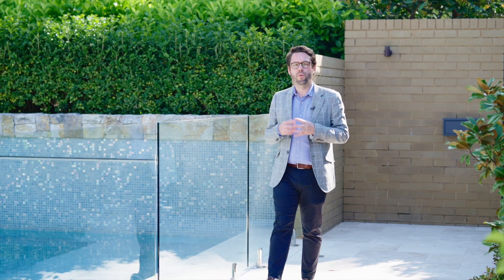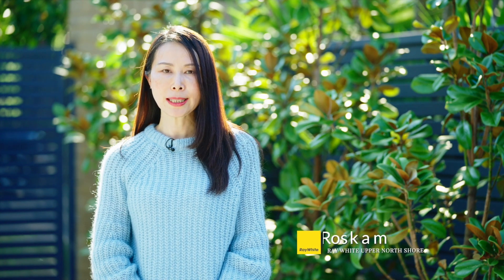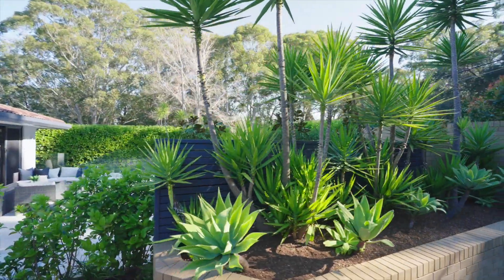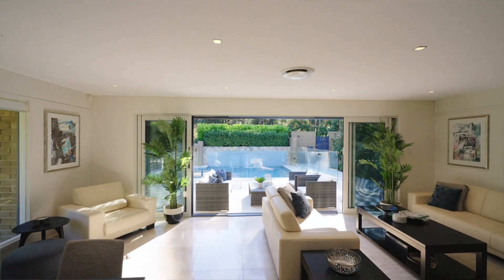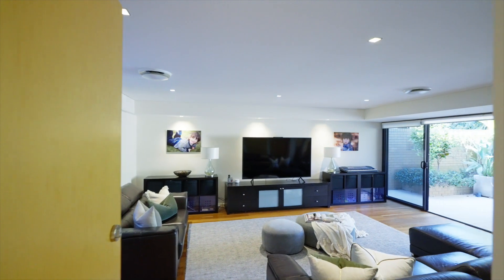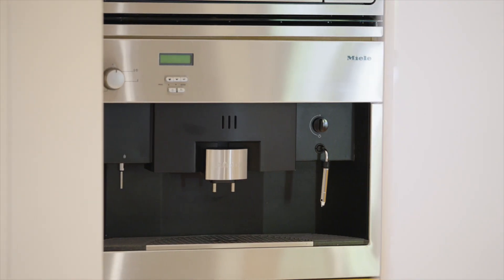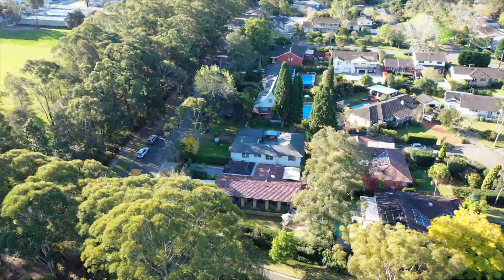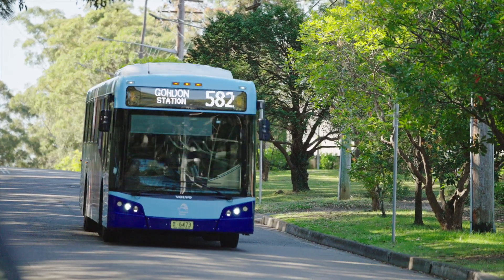Executive excellence, effortless family lifestyle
James Levy & Coco Roskam present 110 Yarrabung Road St Ives